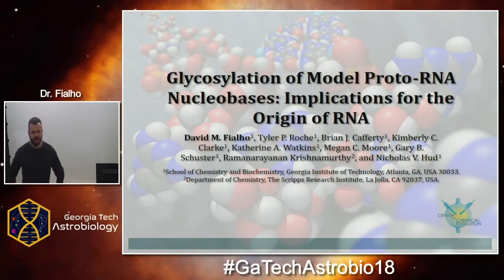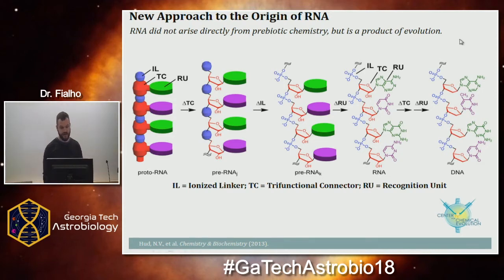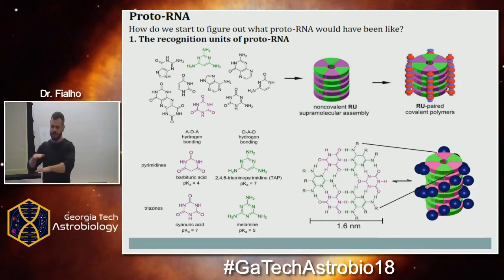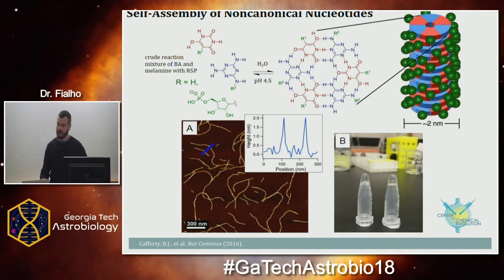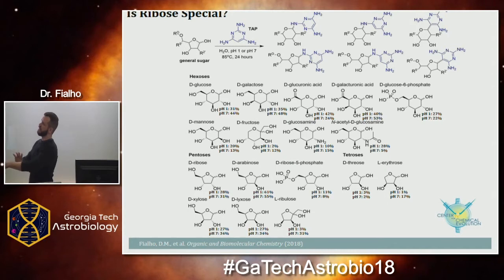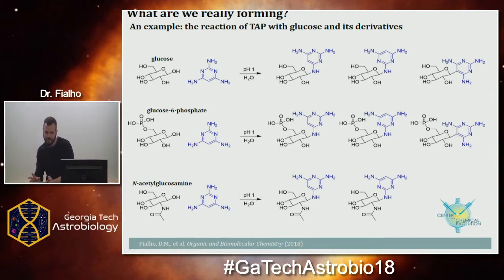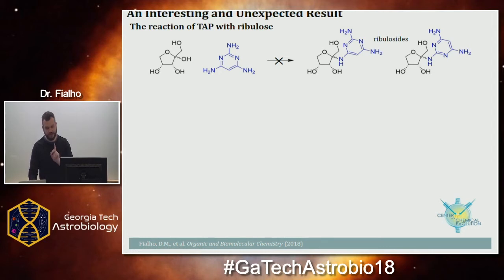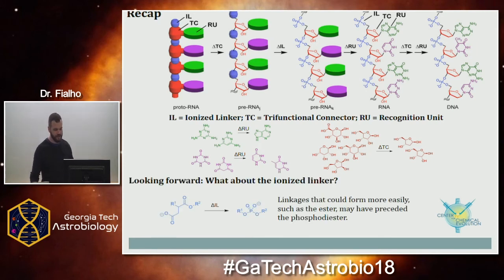GaTech Astrobiology Colloquium: Dr. David Fialho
Glycosylation of Model Proto-RNA Nucleobases
Presented by Dr. David Fialho

Exploring Life Origins and the Universe: A Networking Event

The Georgia Tech Astrobiology Colloquium is a new early career event for the Georgia Tech astrobiology community and consisted of presentations and talks by students (both graduate and undergraduate) and post-doctoral fellows working in astrobiology, space science, and engineering across the Georgia Tech campus and greater Atlanta. There are also plenary lectures given by distinguished members of the global astrobiology community.

Plenary Speakers:
Dr. Ada Yonath
Dr. Niles Lehman
Dr. Shawn Domagal-Goldman

Organizing Committee:
Moran Frenkel-Pinter
Kennda Lynch
George Zaharescu

Faculty Advisors:
Martha Grover
Glenn Lightsey
Jennifer Glass